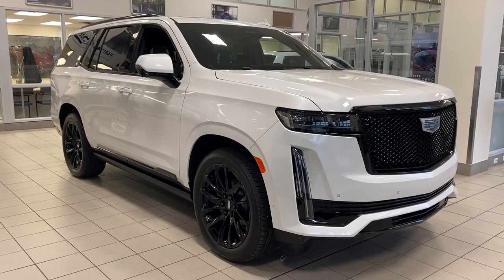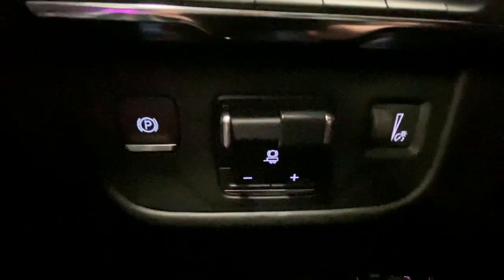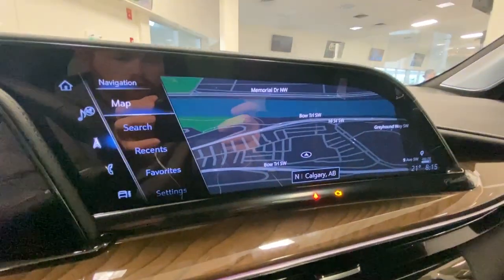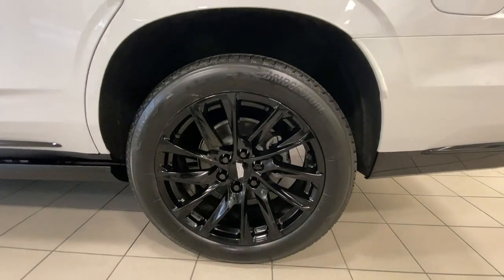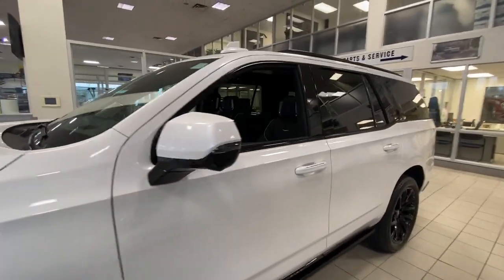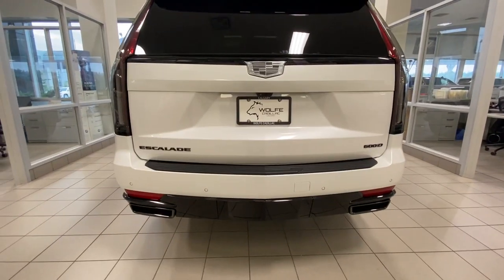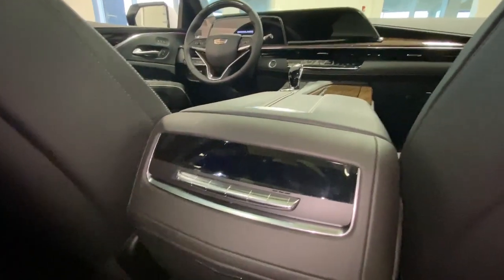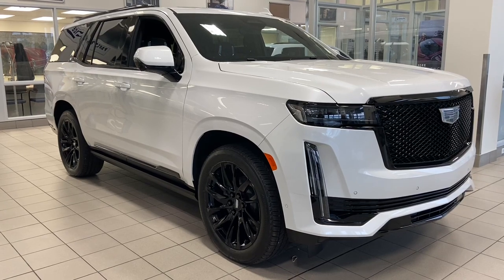White 2023 Cadillac Escalade Sport Platinum Review Calgary Alberta - Wolfe Calgary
Discover the next-generation 2023 Cadillac Escalade Sport Platinum. The spotlight is yours. Only the 2023 Cadillac Escalade brings you industry firsts in technology, obsessive design and human focused features that transform the road into your red carpet. A commandeering exterior features full LED horizontal headlamps, Blade daytime running lights plus dramatic 3-foot tail lamps. 22-inch wheels are standard on the Platinum series. Under the hood is a standard 3.0L Duramax Diesel, 4-wheel drive, and an automatic 10-speed transmission. When you climb inside, you’ll find premium leather seating with third row seating. As the driver, you will be able to enjoy the industry- first 38-inch diagonal OLED display, spanning between the speedometer, trip and control panel and infotainment screen.  As well as an array of standard settings including heads up display, power windows/locks/mirrors/pedals/memory seating with heated/ and cooled seat options, and a power lift-gate. The factory navigation will lead you to your destination in comfort and safety using the augmented reality display. Every Escalade Platinum comes with standard push-button start with remote start, and a premium AKG 36 speaker sound system to enjoy. Safety for you to have peace of mind. Safety features include enhanced automatic parking assist, HD surround vision camera plus front pedestrian braking and automatic emergency braking. The Escalade is equipped with third-row power-folding seating and still provides an abundance of cargo storage room. The Cadillac Escalade is ready to exceed your expectations!